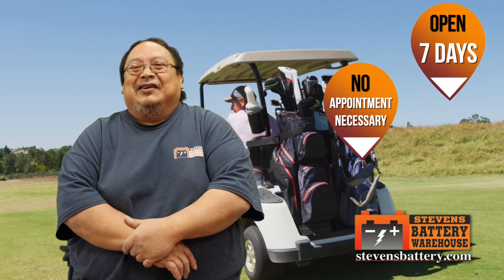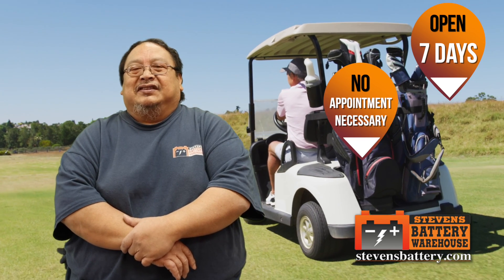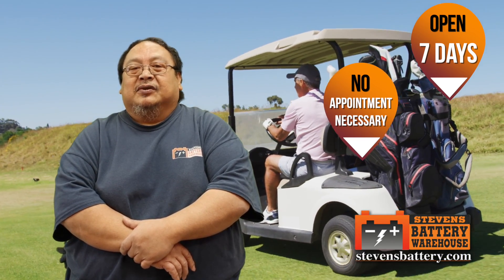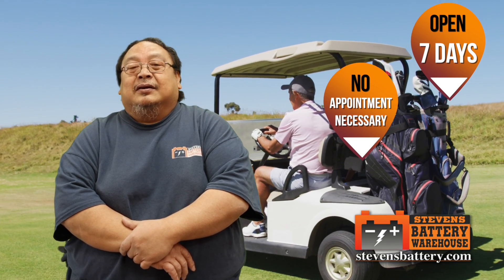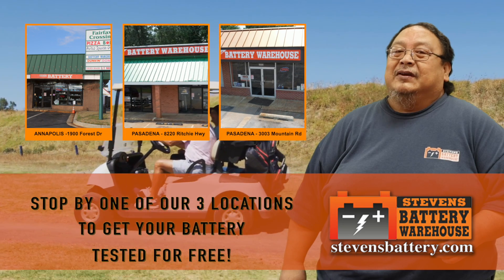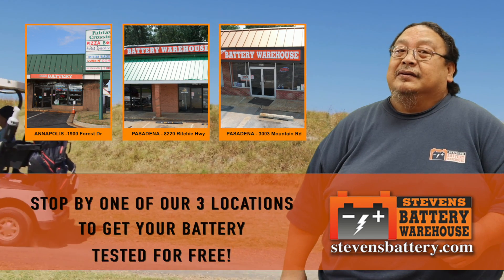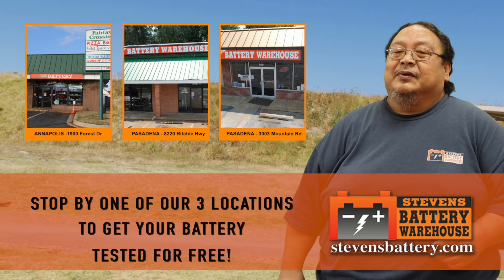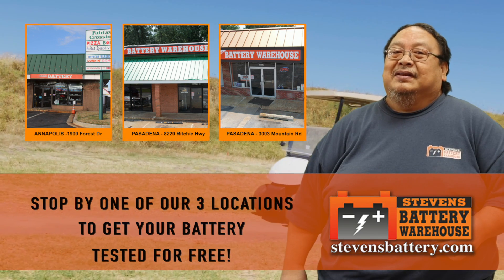Test Your Golf Cart Batteries at Stevens Battery Warehouse for FREE